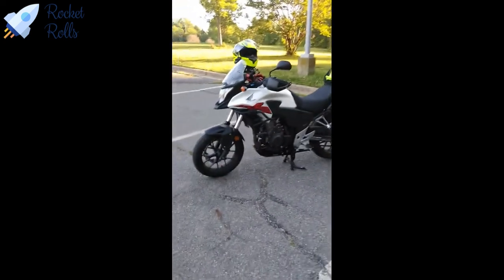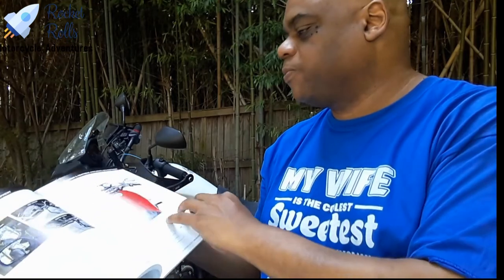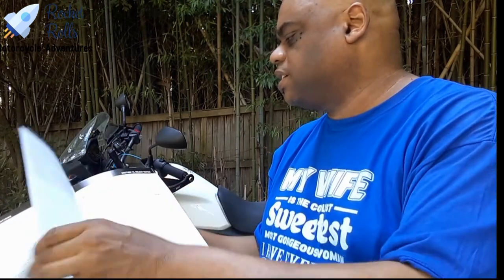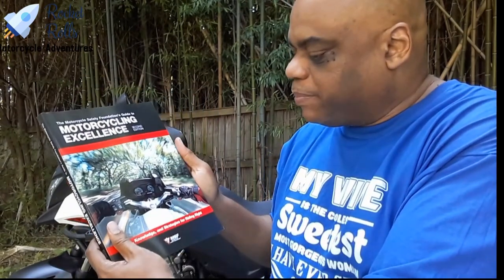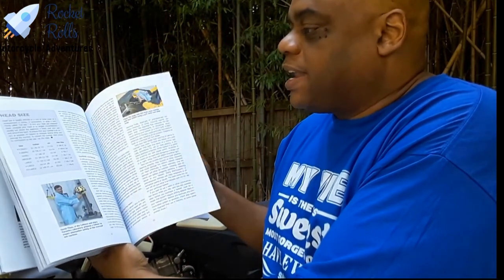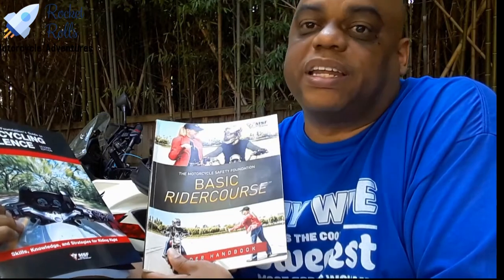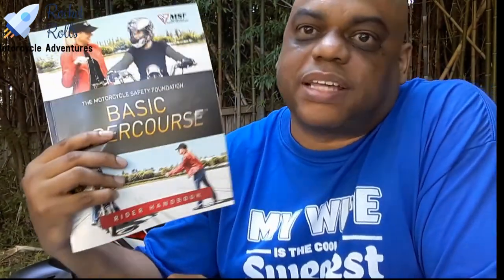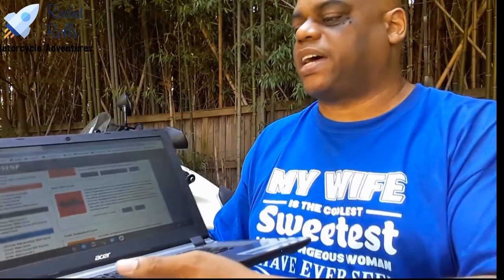Rocket Rolls - MSF Basic Rider Handbook - Book 1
Rocket Rolls - Bike Life Book Club

Book #1